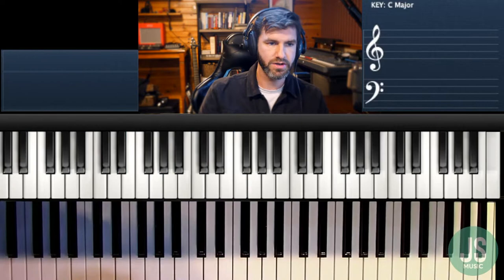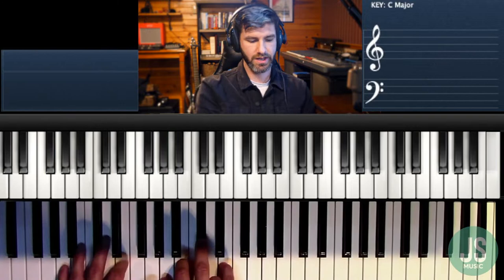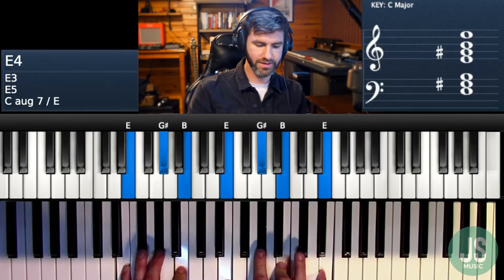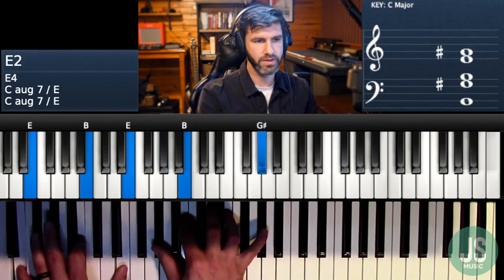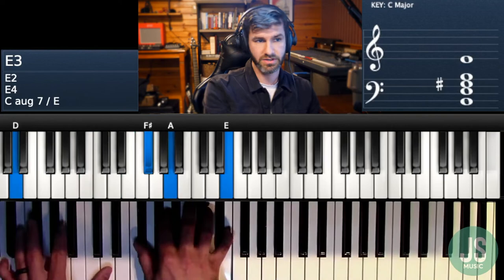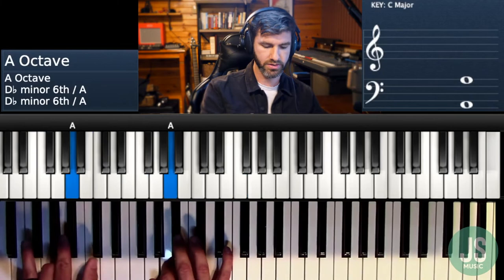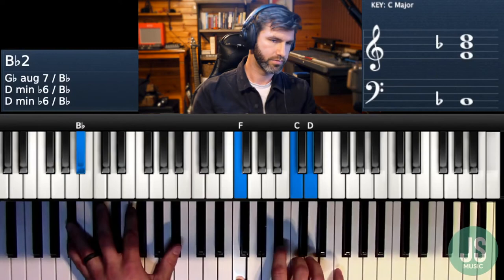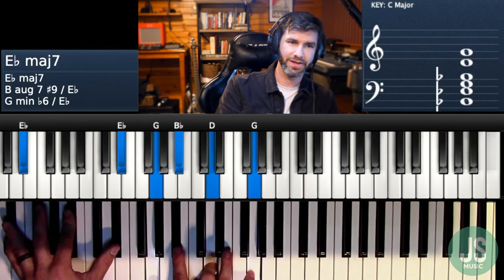Jesus by Geoffrey Golden, Isaiah Freeman // Urshan College Arrangement // Piano Tutorial - Cover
One-on-one Zoom Lessons: I have openings for NEW students!